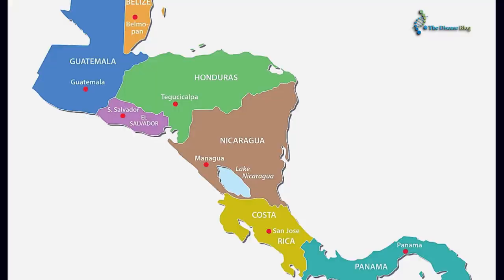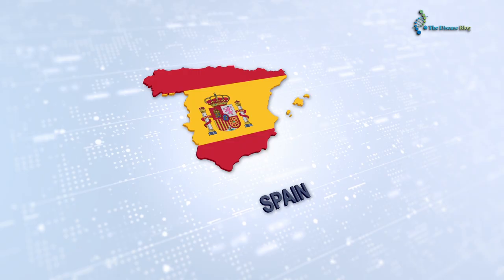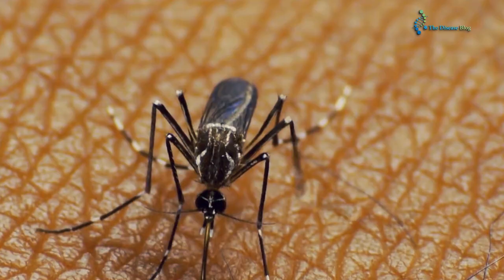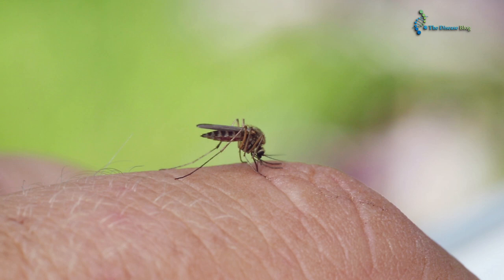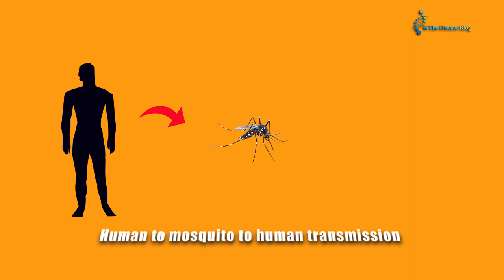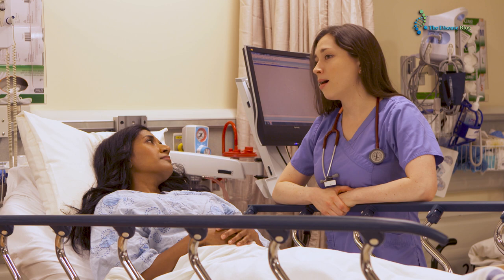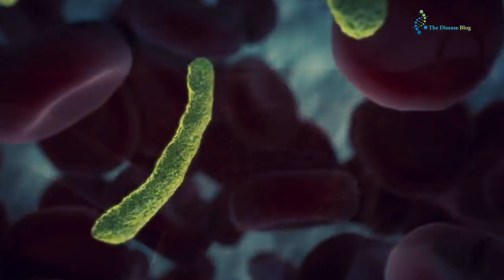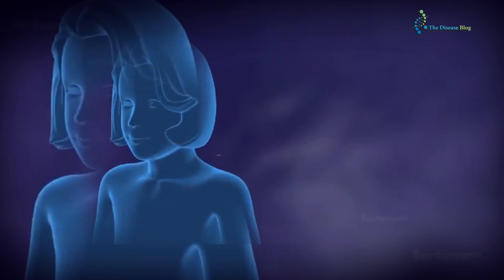Dengue (Dengue Fever): A Documentary On Causes to Cures, and Preventive Measures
Let's explore "Dengue Fever: A Documentary On Causes to Cures, and Preventive Measures". In this videos, we will learn about the dengue virus, its transmission, symptoms, diagnosis, and prevention strategies.

Let's explore the mysteries of the dengue virus in our enlightening documentary, "Dengue Fever: A Documentary On Causes to Cures, and Preventive Measures." Let's comprehensively understand the world of invisible microorganisms and discover the intricate structure of the dengue virus. In this video, we will explore the origins of dengue virus, its transmission via arthropods like mosquitoes, and its impact on regions worldwide. We will further explore the different stages of dengue infection, from the febrile phase to critical conditions, and the recovery process. We will explore what diagnostic methods, including serologic and antigen detection tests are used to identify dengue virus and its infection. Finally, we will learn about supportive care for dengue patients and the importance of avoiding certain medications, use of Dengvaxia vaccine and practical prevention strategies to shield from this viral threat. Stay curious and informed as we navigate the world of dengue fever!